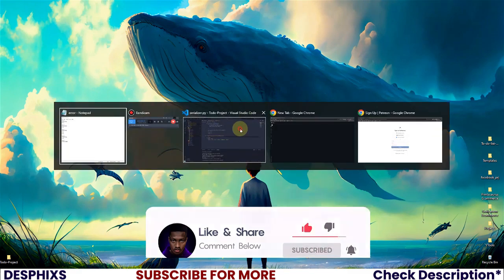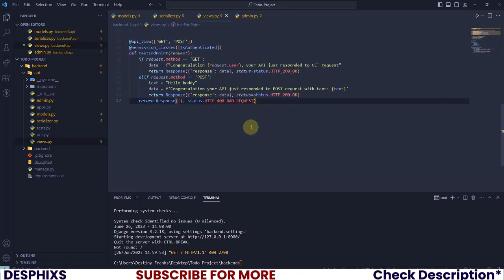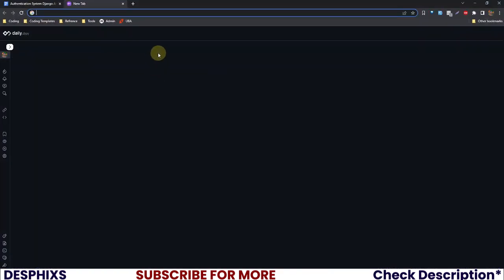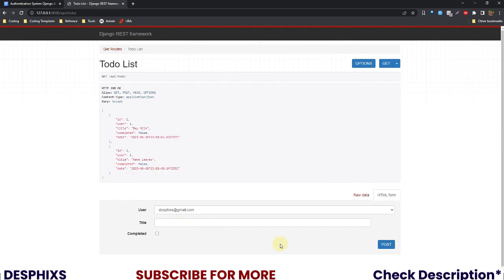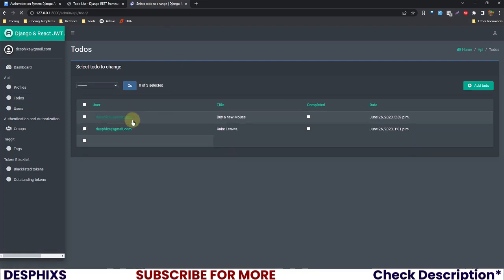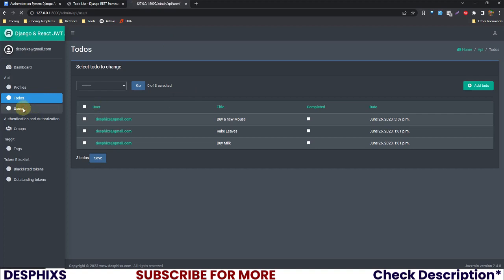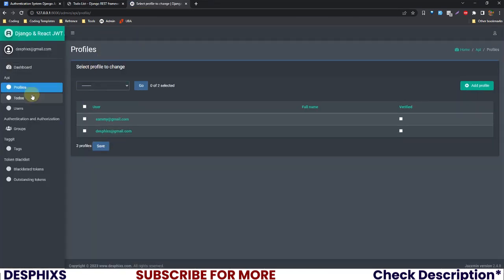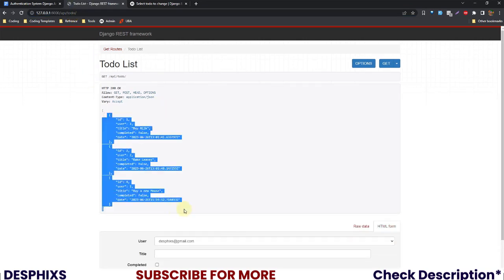Django & React Todo-List - Listing All Todo - EP 4